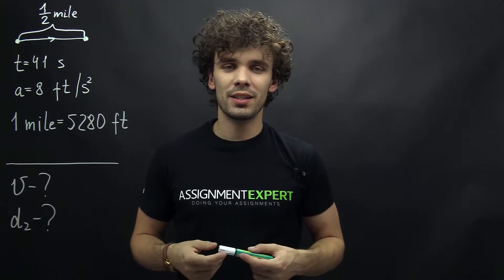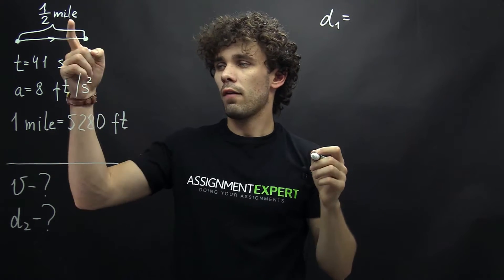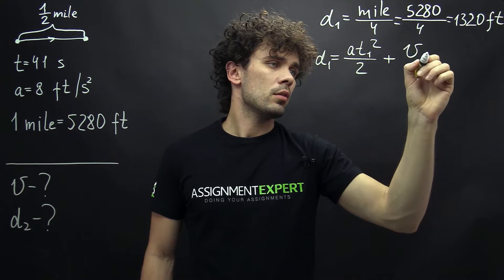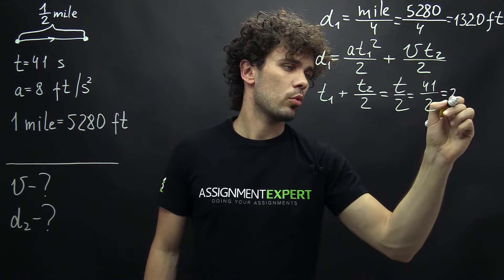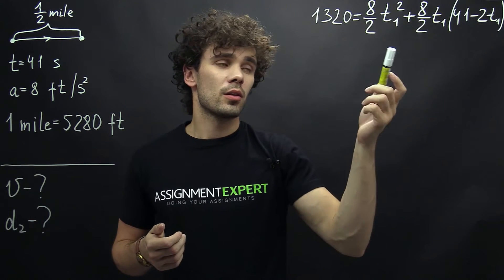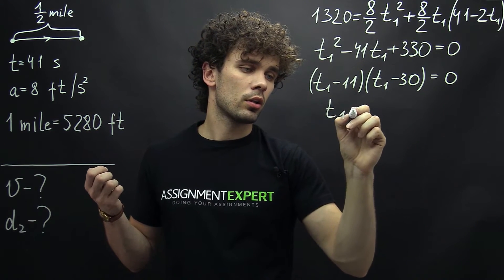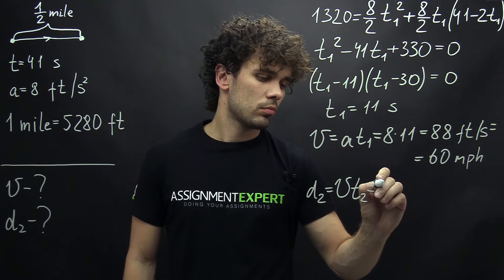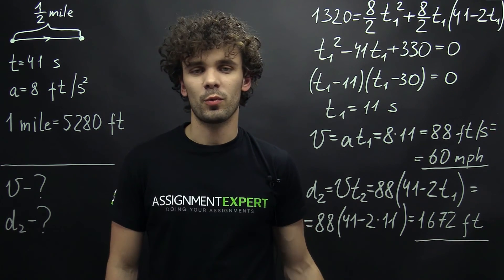Calculation of the train's velocity using the kinematic equations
A train travels between two stations 1⁄2 mile apart in a minimum time of 41 sec. If the train accelerates and decelerates at 8 ft/sec^2, starting from rest at the first station and coming to a stop at the end of the station, what is its maximum speed in mph? how long does it travel at this top speed?